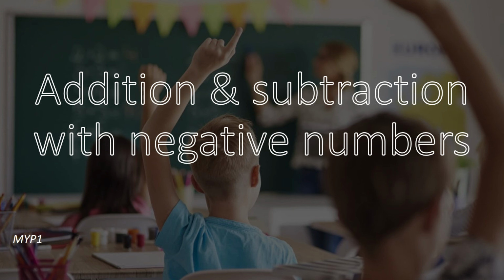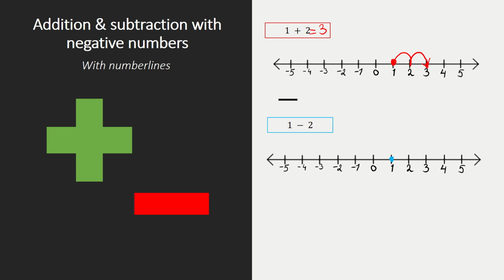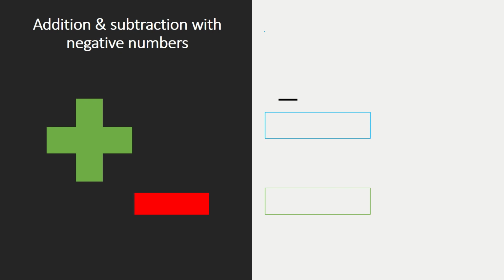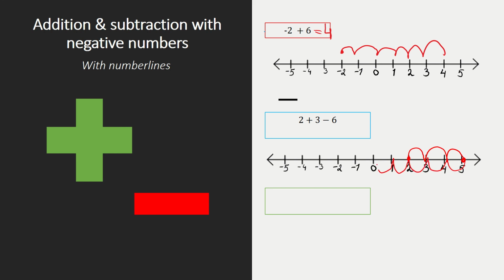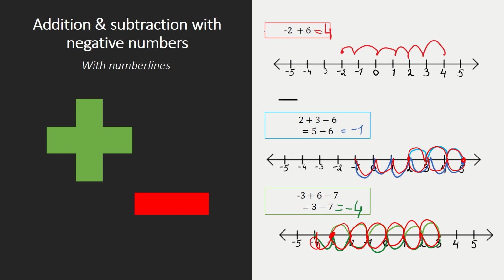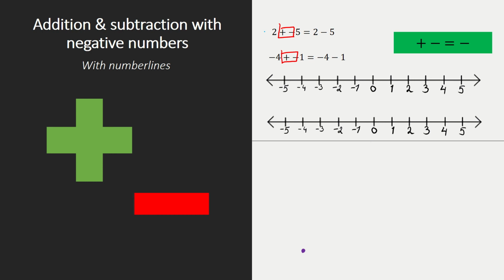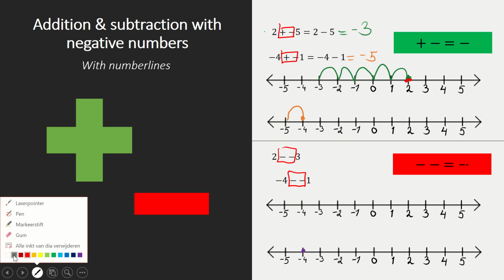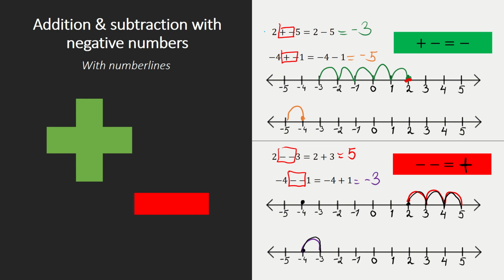Addition and subtraction with negative numbers | number lines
In this video you will learn how to add and subtract negative and positive numbers with the use of number lines.